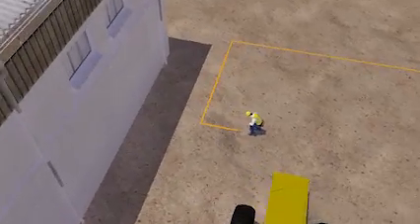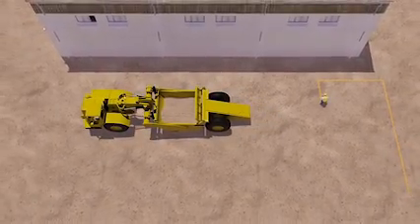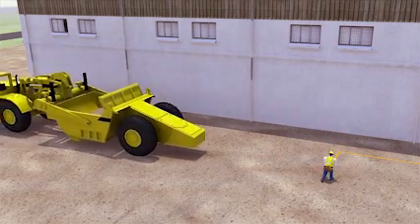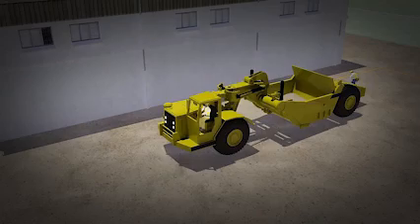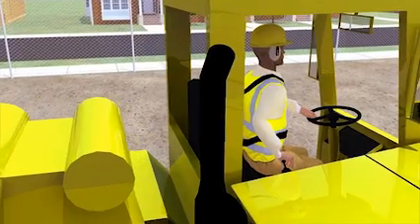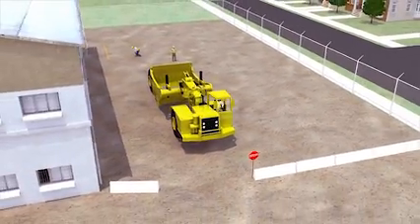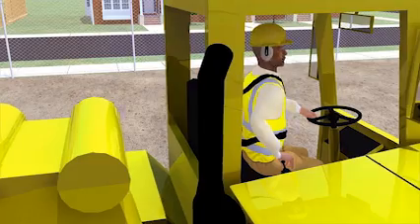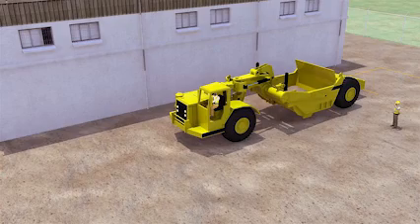Struck by Accidents Vehicle Back Over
Being struck by a vehicle, heavy equipment and other objects is the top cause of injury and the second cause of death in construction workers.

When a vehicle has an obstructed view to the rear, OSHA requires a working back-up alarm or a spotter onsite to tell the driver when it is safe to back up. Unfortunately in this demonstration, they had no spotter and no internal traffic control plan in place.

Learn how to prevent this from happening at your job site with this next video. Don't let this tragic situation occur in your workplace!

For more information on Construction and Equipment Operation courses, visit our